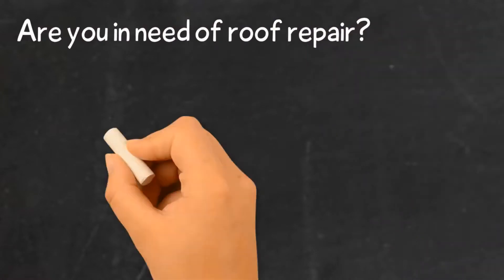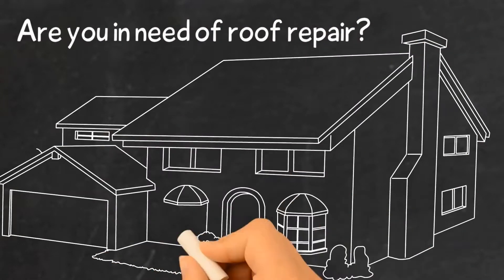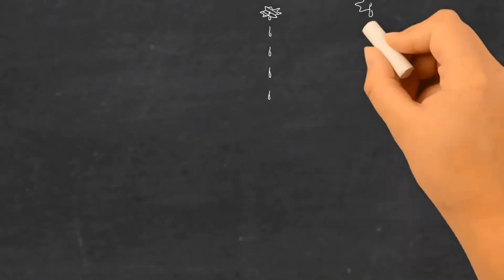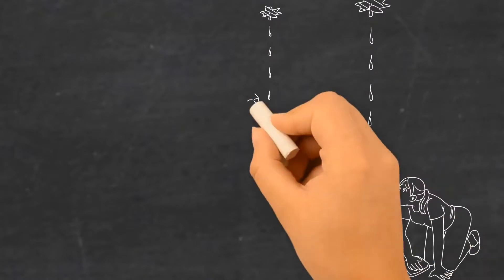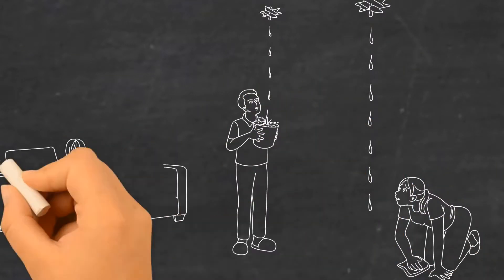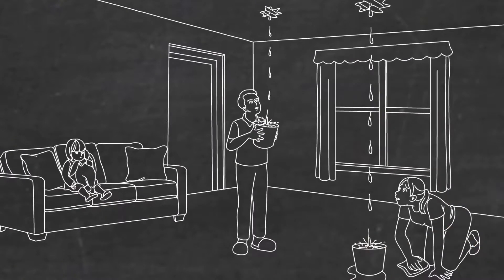Roofers of North Carolina Wake Crossroads Raleigh NC 919 579 3339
Roofers of North Carolina

Raleigh NC

Are you in need of roof repair replacement or installation of a new roof. Even minor roof issues can turn into major problems if left unprepared. You need professional roofing contractors you have the knowledge skills and experience  necessary to provide you with complete installation or repair  that's why we're here to help, are highly trained licensed insured and experienced team of professionals are proud to offer the best roofing services for all types of roof, from installation to repair and replacement we tackle each project with care and with a focus on communication and getting the job done right the first time. You'll be glad to know that not only we used top quality materials and work tirelessly to craft the perfect roof for your home but our pricing is very affordable contact us today.

Six Forks
Lassiter Mills
Wake Crossroads
Durant Trails
Caraleigh
Crabtree Pines
Durant Trace
Alyson Pond
Trailwood Springs
Stratford Hall
Summerlyn
Cephalonia Gardens
Hayes Barton
Falls River
Brier Creek

Wake Crossroads